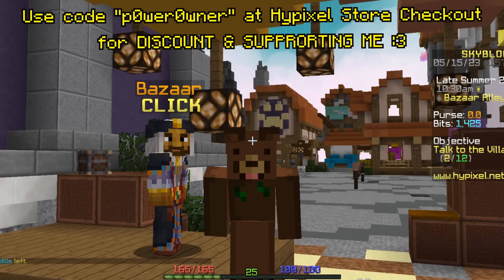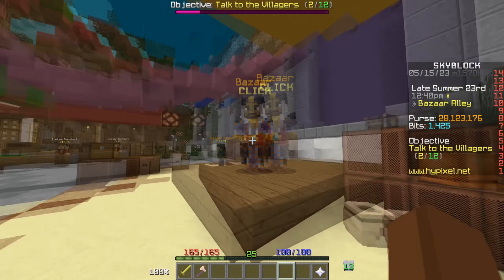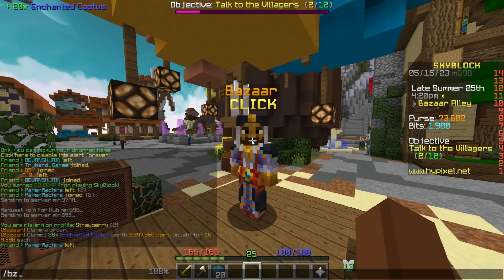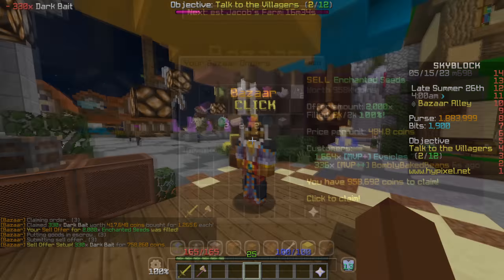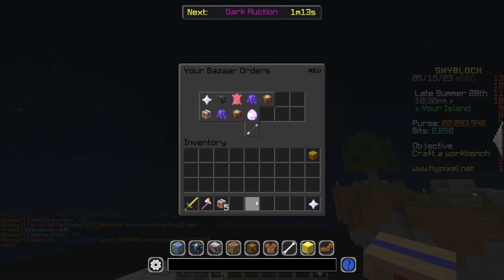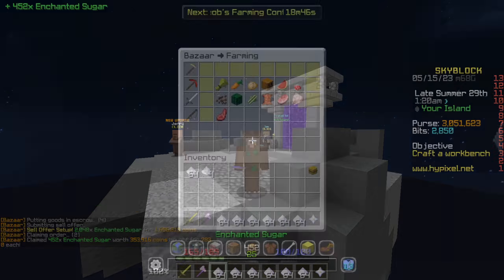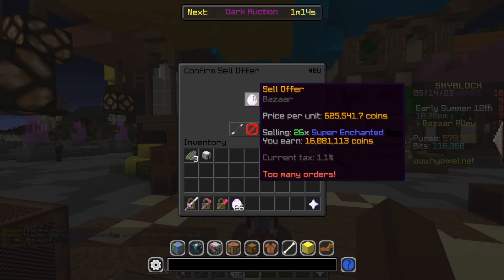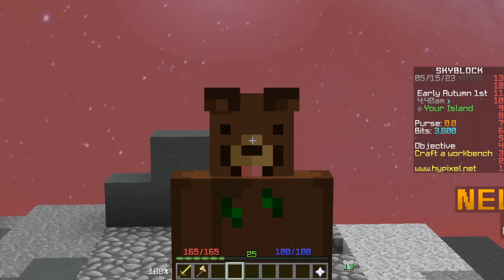THE BEST & CHEAP BAZAAR FLIPS IN HYPIXEL SKYBLOCK!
This of course means you support me as well ❤️